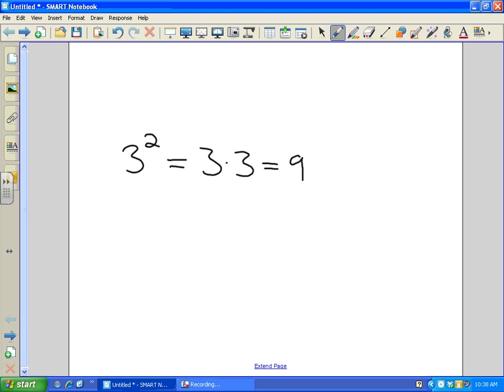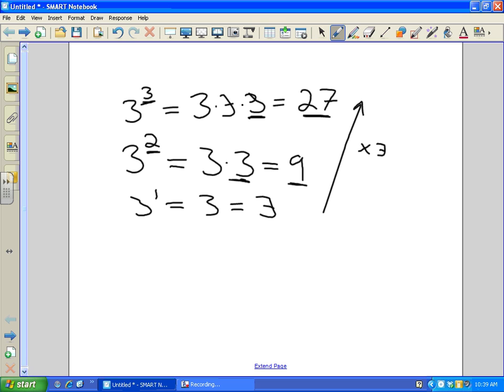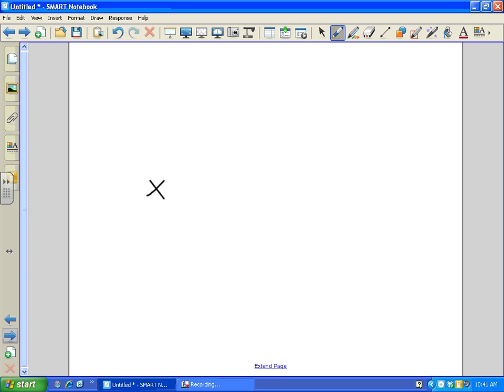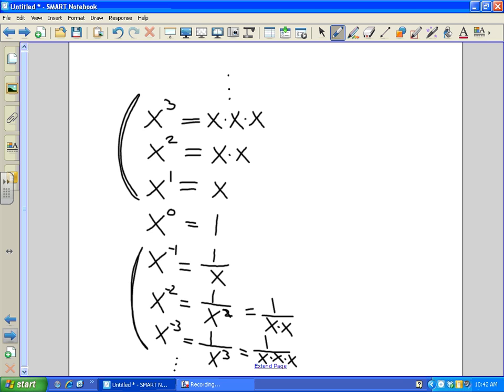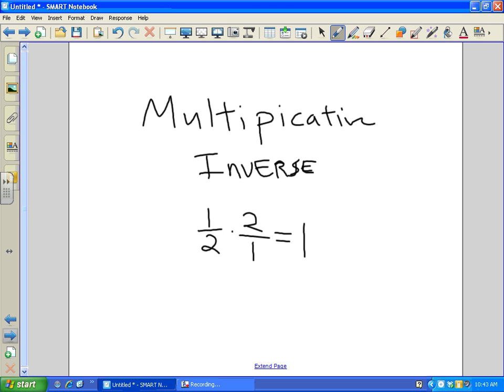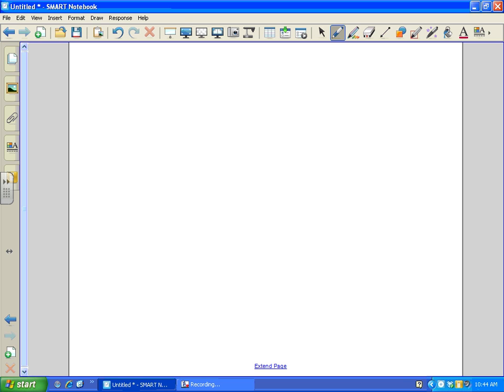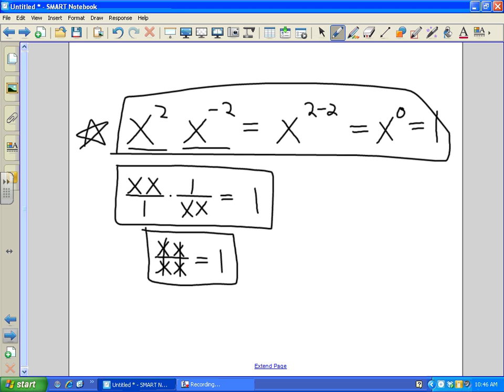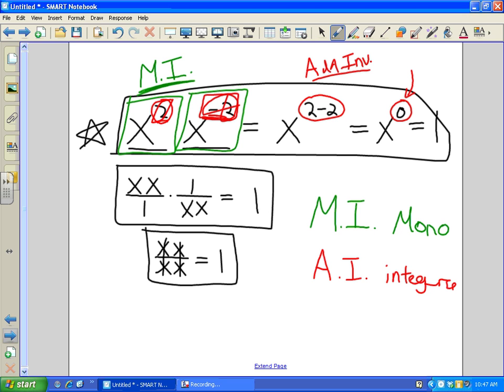Negative exponents and Multiplicative Inverses